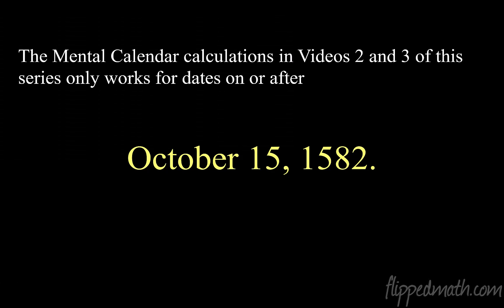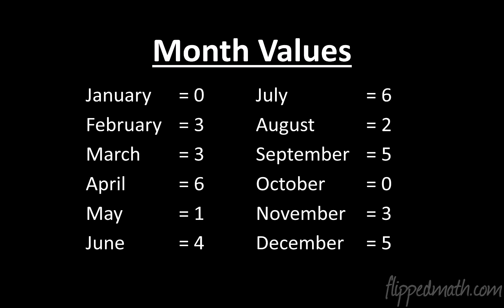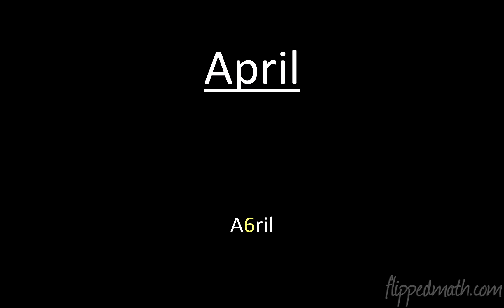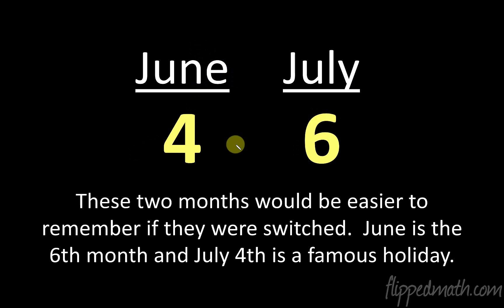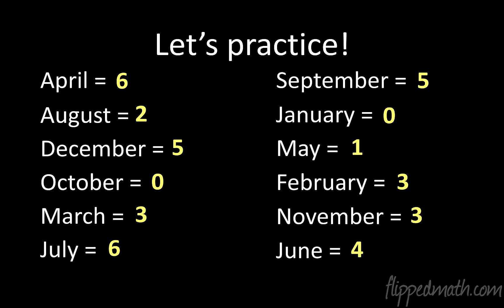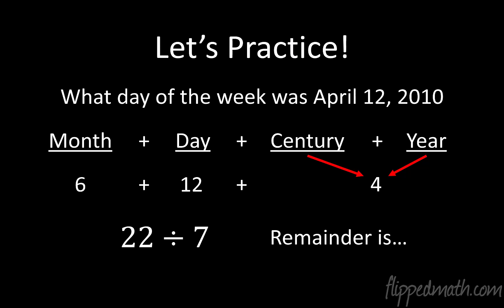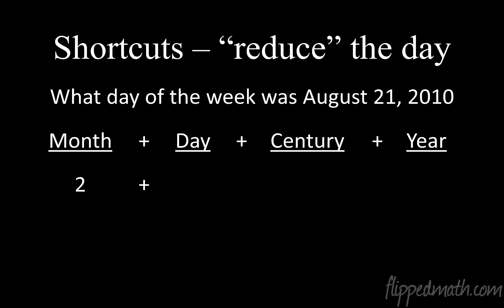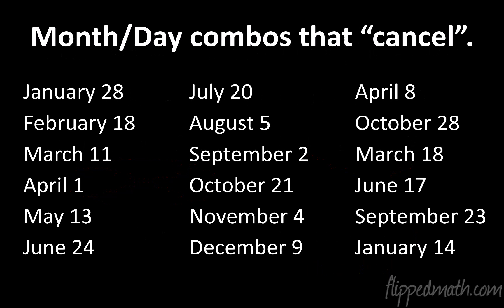The Mental Calendar Part 2 of 3 - Month and Day Values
This 3-part video series will teach you how to calculate the day of the week for any day in history since 1582!  Once you learn the arithmetic rules, and memorize some values, you can pretend to be a savant among your friends.